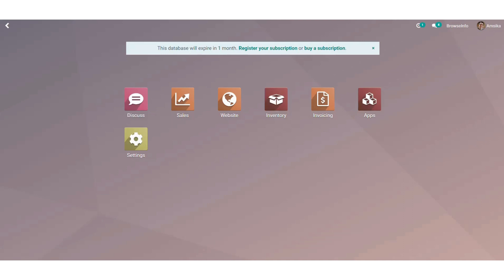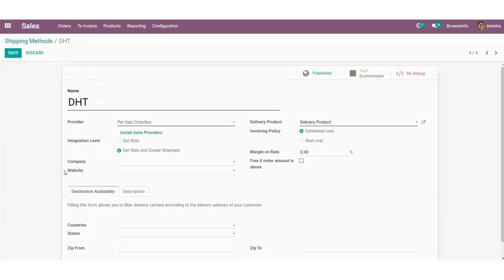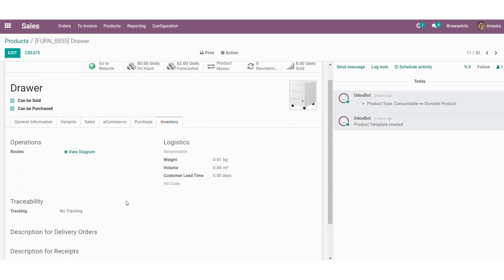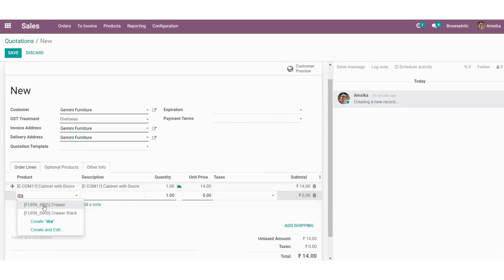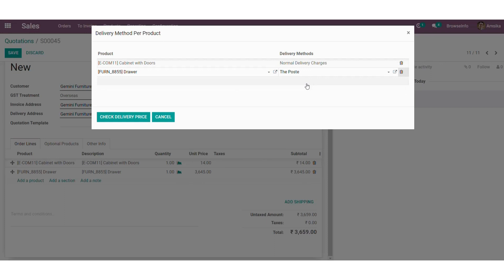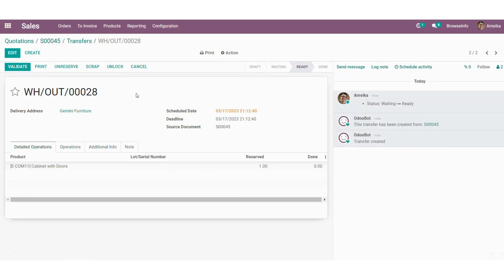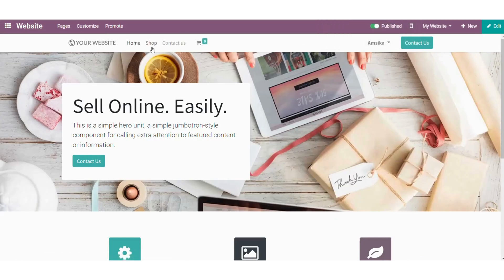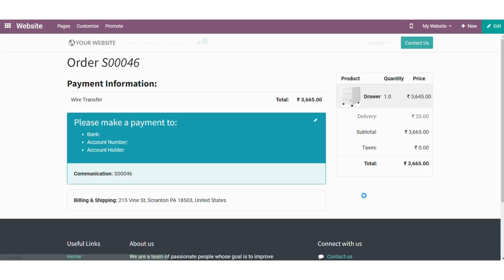How to Configure Product-Wise Shipping Methods and Delivery Charges in Odoo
With the Product Based Shipping and Delivery Charges odooapp, businesses can configure shipping methods and delivery charges for individual products, which can help to ensure that customers are charged accurate shipping fees and that businesses are able to manage their shipping costs effectively.

When a customer purchases a product from the website shop or through a sales order, the shippingmethod will be applied based on the configuration of the product, which can include factors such as the product's weight, dimensions, and shipping destination. This can help to streamline the shipping process and ensure that customers are provided with accurate shipping information and costs at the time of purchase.

-- Shipping Method for Specific Product
-- Add Shipping Cost based on Shipping Method
-- Split Shipping Order based on Shipping Method
-- Select Shipping Methods on Website & Sales Order

1. Inventory Overstock Report(PDF/Excel) Odoo
2. Odoo Website Product Stock
3. Real time Stock Inventory Valuation Report (PDF/EXCEL) in odoo